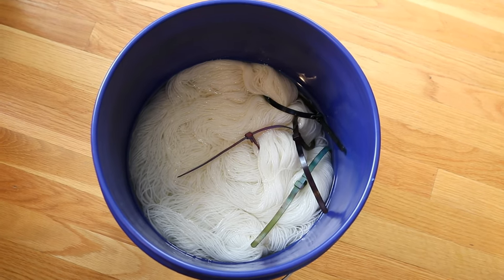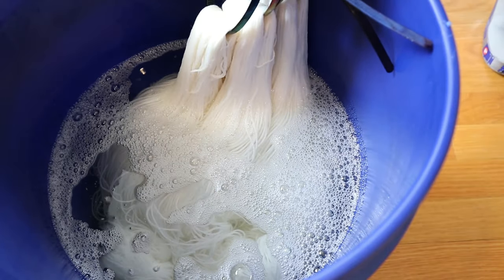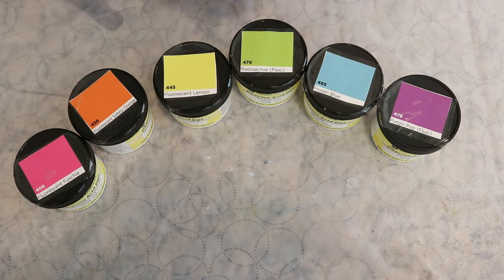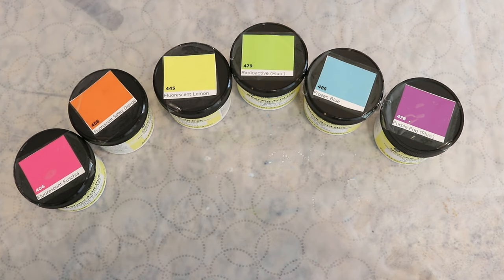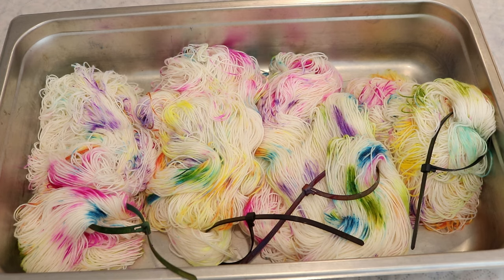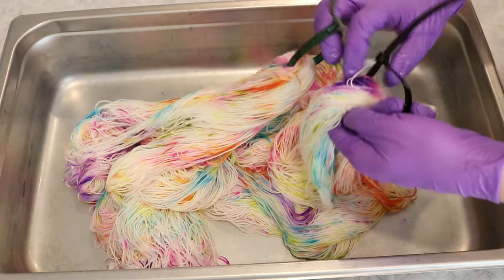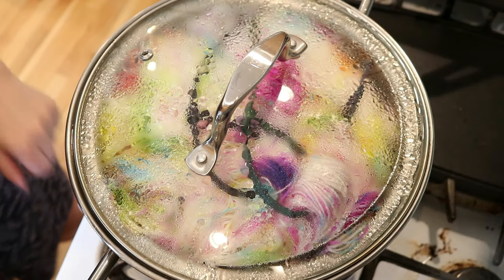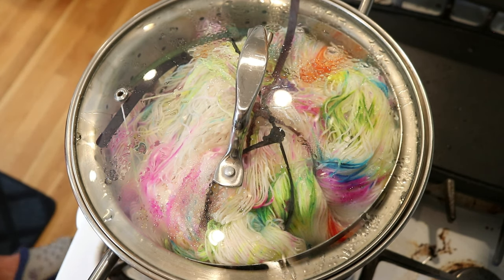Dyepot Weekly #247 - Recreating the Neon Rainbow Yarn Mop; How can I do this on purpose?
VIDEO CONTENTS:
[0:00] Introduction
[1:35] presoaking the yarn with vinegar
[2:42] The dyes
[4:07] Setting up
[6:22] Dyeing the yarn
[8:46] Steam setting the yarn for 30 min
[10:01] washing the yarn
[11:30] Conclusions